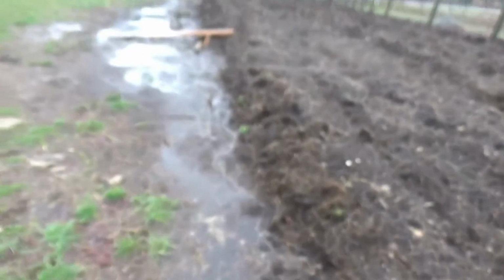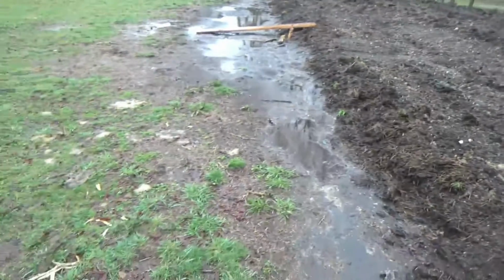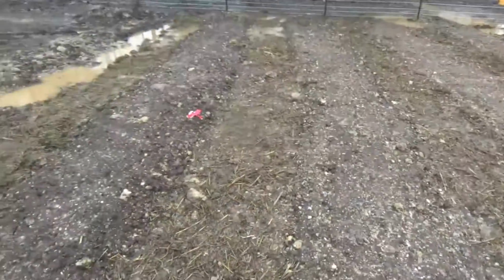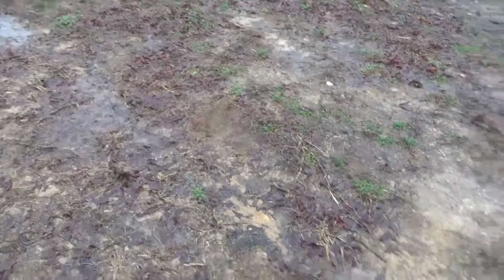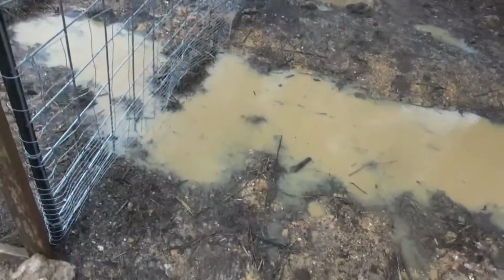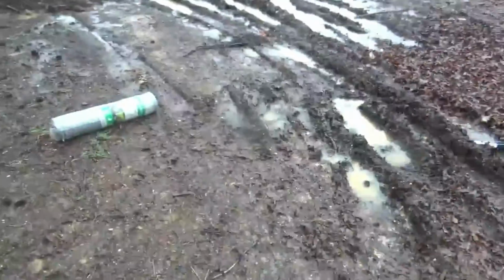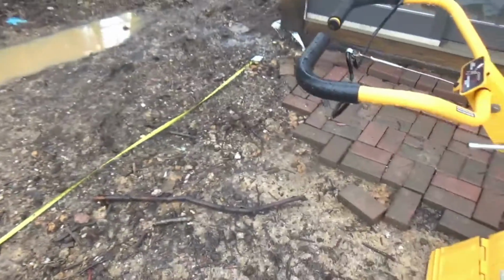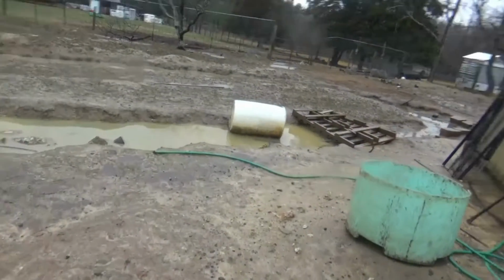3/17 Rainwater in the potato patch and permaculture food forest garden. Reading the terrain.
Puddles show you the land contour.
Finding the ridgeline by looking at the rain puddles.
Looking at the new potato patch.
Excess water oozing out of the bed.
Fertility leaching out with the rain water.
Fence location.
Moisture farming on a dry ridge.
Overseed with daikon radish.
Swales bursting with water.
Good solution for temporary fencing.
Changing road location.
Flat water in a level swale, perfectly across contour.
Water exit strategy.
Keep water on your land as long as possible.
Water issues near the off-grid bathroom and kitchen.
Last ditch effort.
Changing surface water profile can kill trees.
Use water as many times as possible.